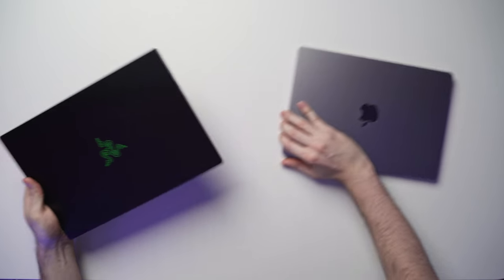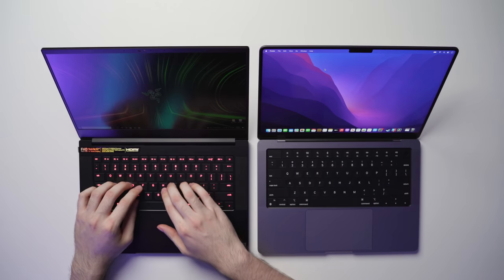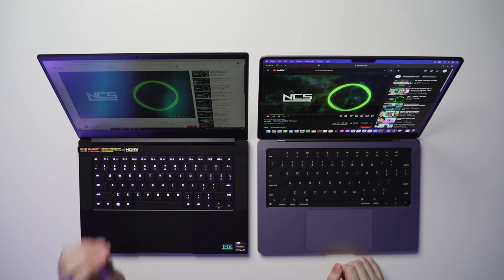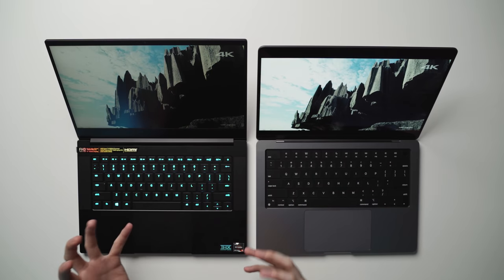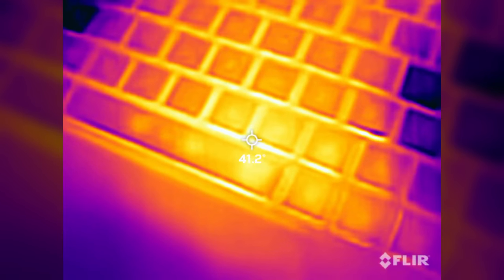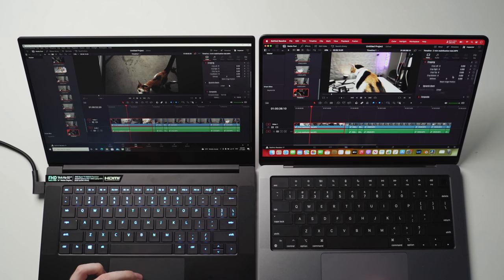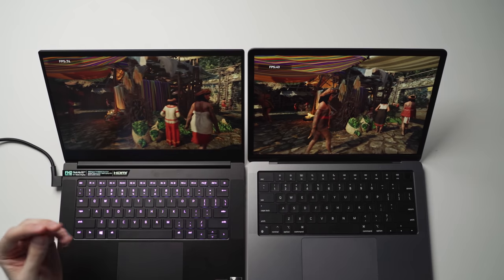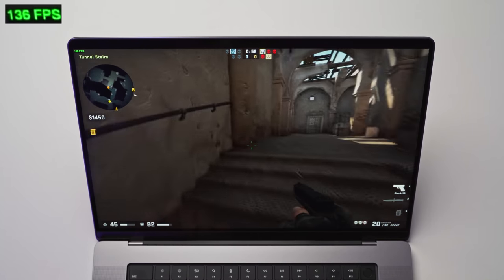14" M1 Pro MacBook vs RTX 3060 Razer Blade 14!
The 14" base model M1 Pro MacBook is no doubt a powerful beast, but how does it compare to the Ryzen 5900HX, RTX 3060 Razer Blade 14? In this video we break down some of the main differences and show you exactly how they stack up against each other!

Laptops in this video:
⮕ 14" M1 Pro MacBook
⮕ RTX 3060 Razer Blade 14

Chapters:
00:00 Introduction
00:50 Price
01:17 Size and Weight
02:37 Ports
03:39 Internal Design
05:21 Keyboard and Trackpad
06:47 Webcams
07:12 Speakers
08:54 Wifi 6
09:10 Chargers
10:46 Screen Quality and Colors
13:09 Performance Differences
13:52 SSD Speed
14:12 Geekbench CPU
15:08 Thermals
16:40 Fan Noise
16:53 Cinebench CPU
17:29 Lightroom Classic
18:33 Video Editing and Rendering
21:34 GFX Bench Aztec Ruins Gaming Test
22:18 Tomb Raider Benchmark
23:55 Battery Life
25:37 Purchase Recommendations